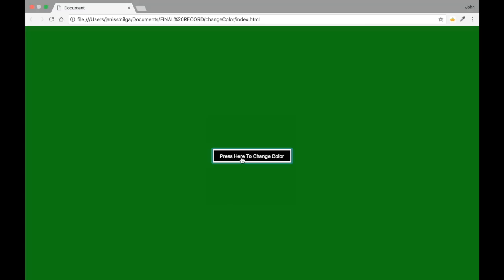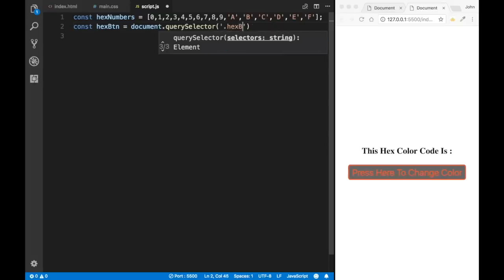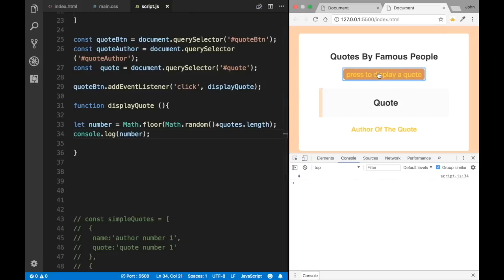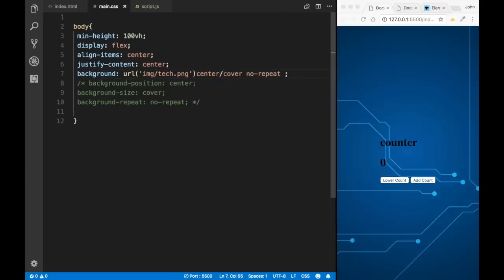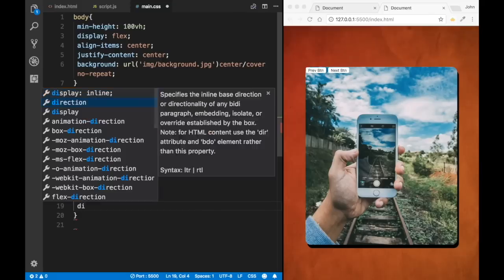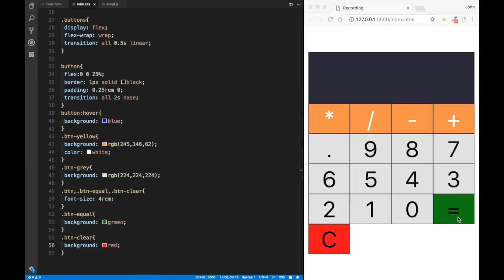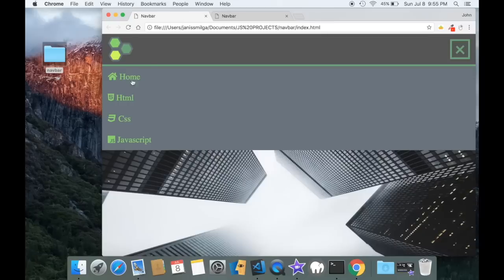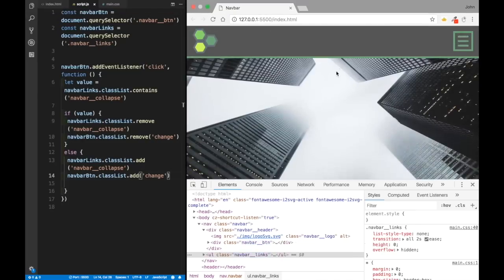Basic Javascript Projects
There is a new version of the video